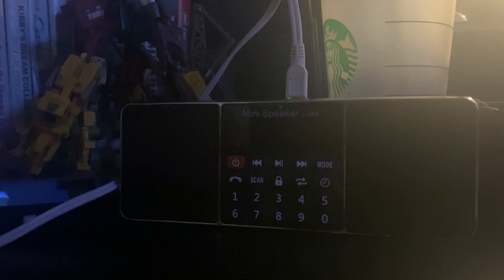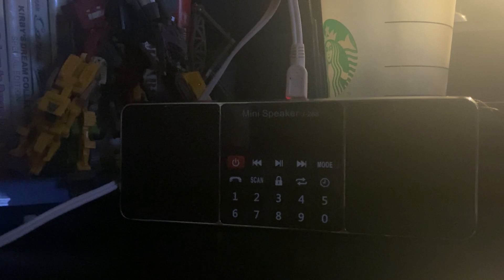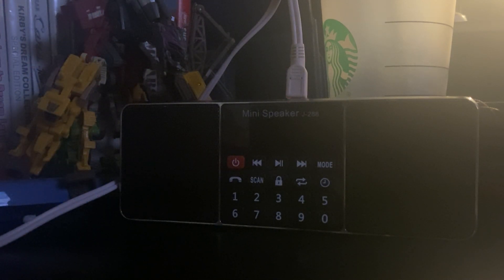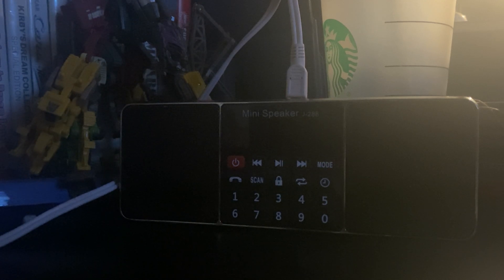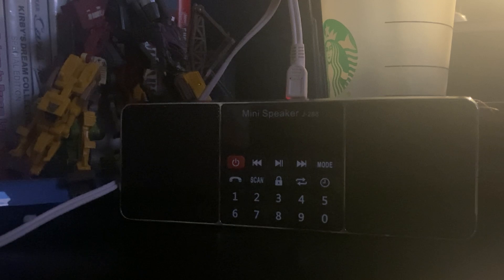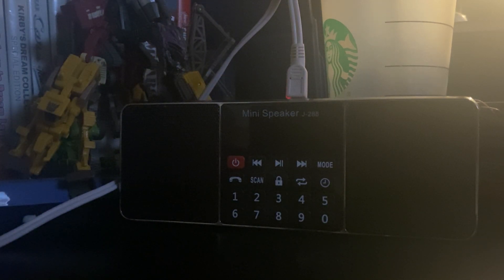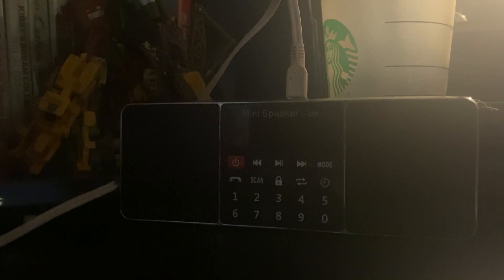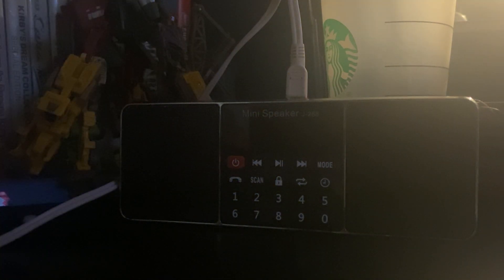Radio Commercial Break (10/21/24) #3